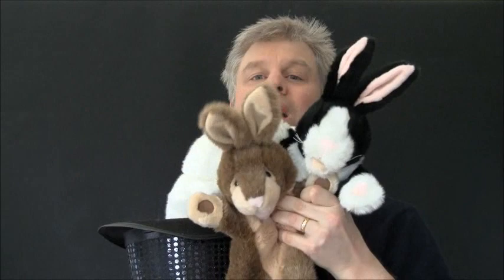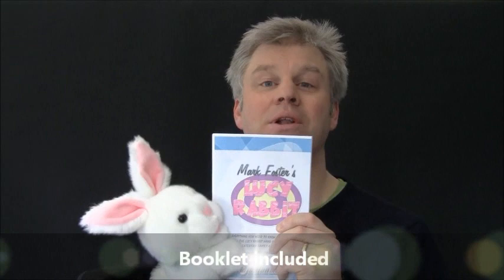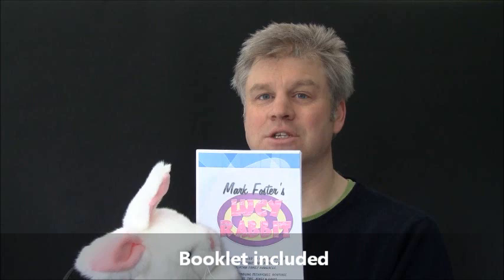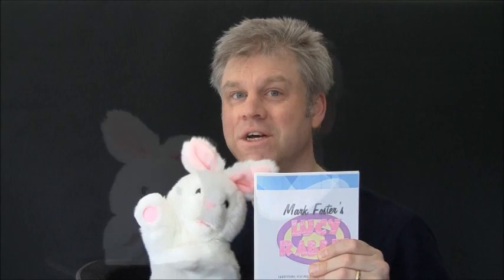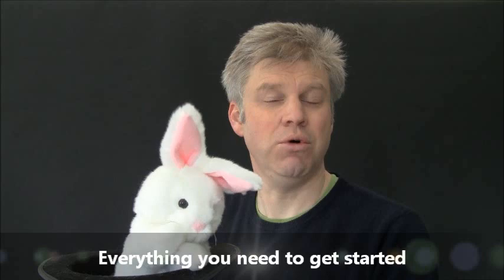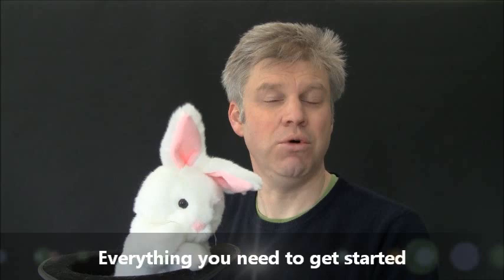Lucy Rabbit In Hat Set Magic Puppet Funny